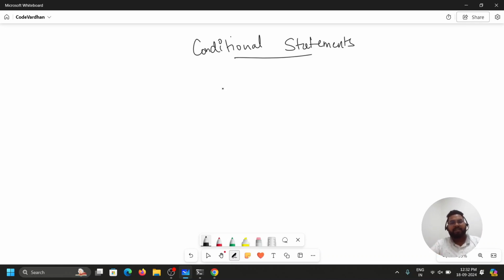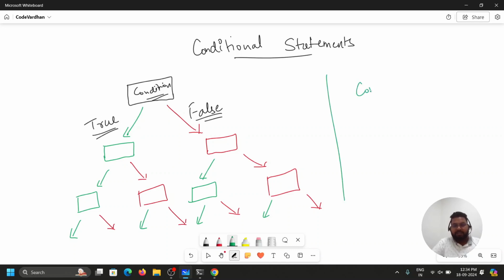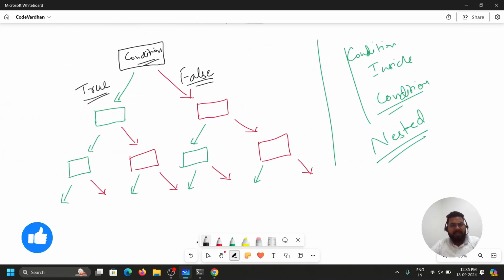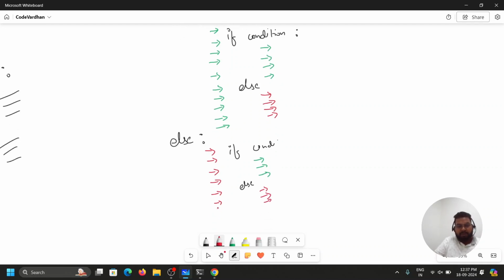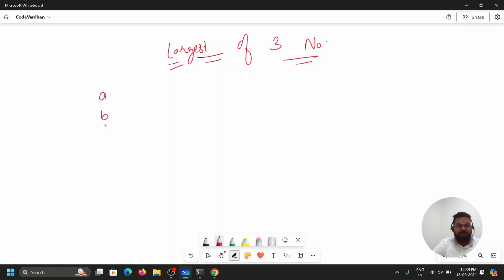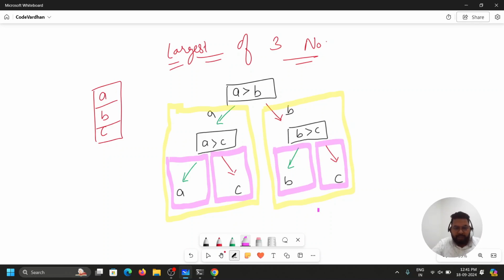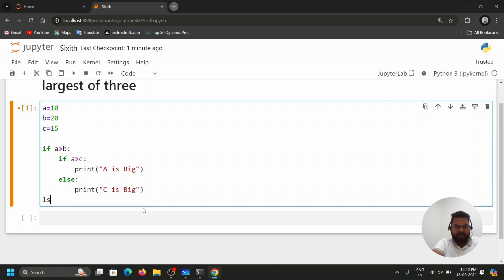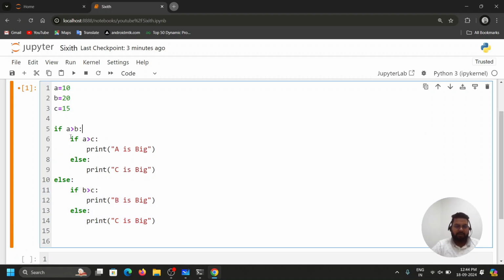Python Conditonal Statement Part-2| #6 | Python Series | CodeVardhan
Welcome to CodeVardhan! In this video, we'll dive deep into one of the most fundamental concepts in Python: Conditional Statements.

What You'll Learn:

Understanding the if statement
How to use else for alternative conditions

 Examples Included: We'll cover real-world examples to help you fully understand how conditional statements work and how they can be used in various coding scenarios.

 Why Conditional Statements? Conditional statements allow you to control the flow of your Python programs based on conditions, making them a core aspect of writing logic in your code.